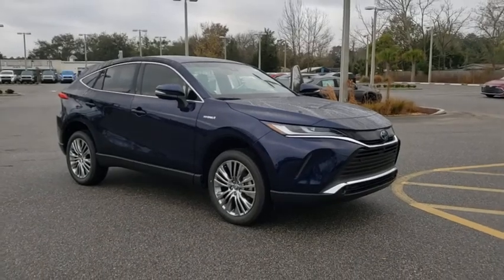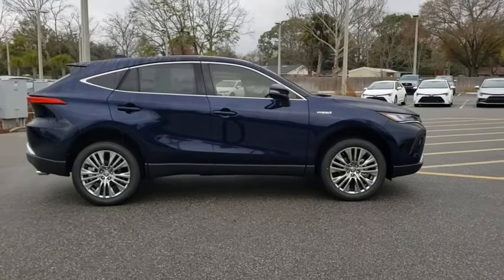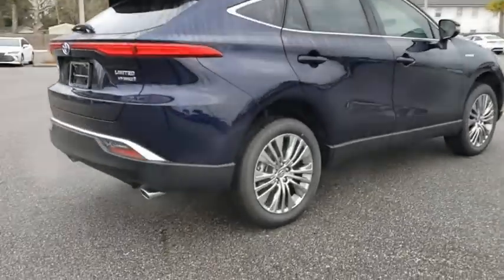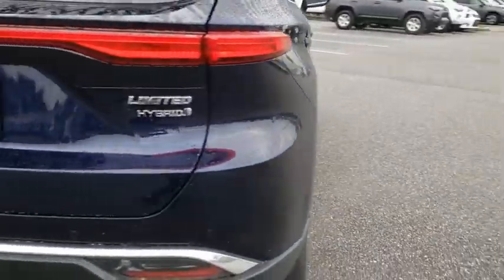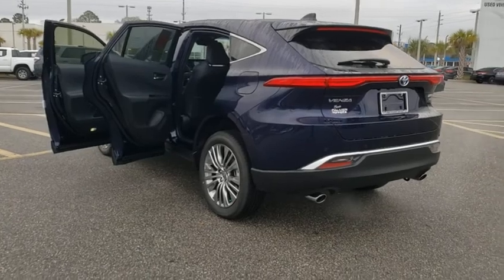2021 Toyota Venza Jacksonville Beach, Orange Park, Middleburg, Macclenny, Callahan T211155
New 2021 Toyota Venza available in Jacksonville, Florida at Ernie Palmer Toyota. Servicing the Jacksonville Beach, Orange Park, Middleburg, Macclenny, Callahan, FL area.

Recent Arrival! 2.5L 4-Cylinder DOHC 16V, AWD. 40/37 City/Highway MPG Bluprint 2021 Toyota Venza Limited 2.5L 4-Cylinder DOHC 16V
Axle Ratio: TBD,Wheels: 7 x 19 Alloy,Heated & Ventilated Front Bucket Seats,Perforated SofTex Seat Trim,Radio: Premium Audio w/Dynamic Navigation & JBL,4-Wheel Disc Brakes,9 Speakers,Air Conditioning,Electronic Stability Control,Front Bucket Seats,Front Center Armrest,Leather Shift Knob,Navigation System,Power Liftgate,Spoiler,ABS brakes,Alloy wheels,Automatic temperature control,Brake assist,Bumpers: body-color,Chrome wheels,Driver door bin,Driver vanity mirror,Dual front impact airbags,Dual front side impact airbags,Four wheel independent suspension,Front anti-roll bar,Front dual zone A/C,Front reading lights,Fully automatic headlights,Garage door transmitter: HomeLink,Heated front seats,Heated steering wheel,Illuminated entry,Knee airbag,Low tire pressure warning,Memory seat,Occupant sensing airbag,Outside temperature display,Overhead airbag,Overhead console,Panic alarm,Passenger door bin,Passenger vanity mirror,Power door mirrors,Power driver seat,Power passenger seat,Power steering,Power windows,Radio data system,Rear anti-roll bar,Rear seat center armrest,Rear window defroster,Rear window wiper,Remote keyless entry,Roof rack: rails only,Speed control,Speed-sensing steering,Split folding rear seat,Steering wheel mounted audio controls,Telescoping steering wheel,Tilt steering wheel,Traction control,Trip computer,Turn signal indicator mirrors,Variably intermittent wipers,Ventilated front seats,Front beverage holders,Auto-dimming Rear-View mirror,AM/FM radio: SiriusXM,Auto High-beam Headlights,Emergency communication system: Safety Connect with 1-year trial,Apple CarPlay/Android Auto